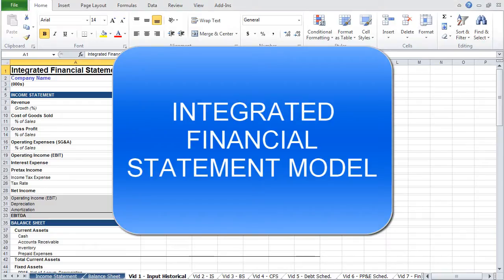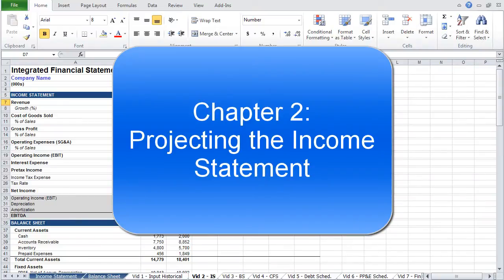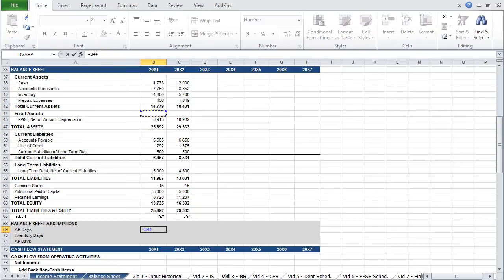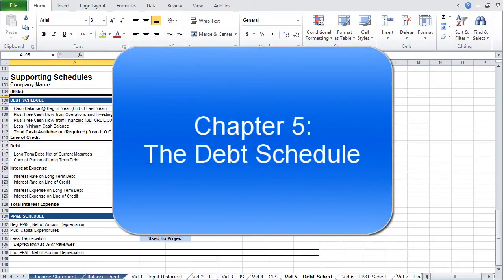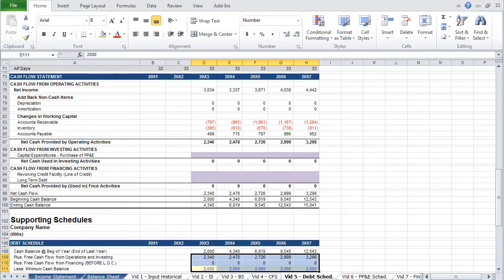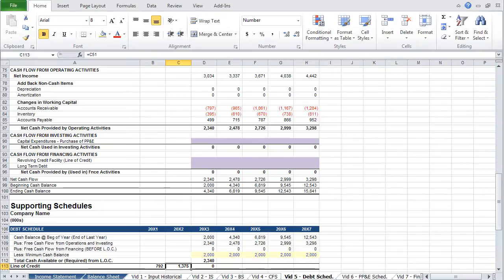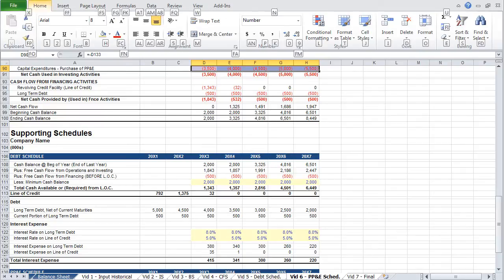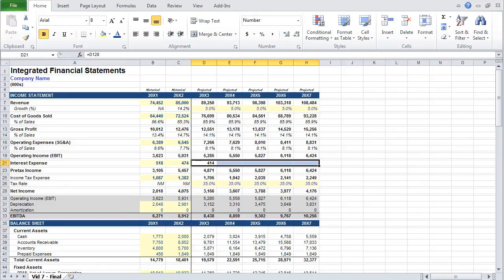Integrating Financial Statements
This is the first instructional video in the “Integrating Financial Statements” series. The video will guide you through the process of using two years of historical income statement data and balance sheet data to build a fully integrated model. In my opinion this is the most important thing to understand if you want to build a strong model building skill-set.